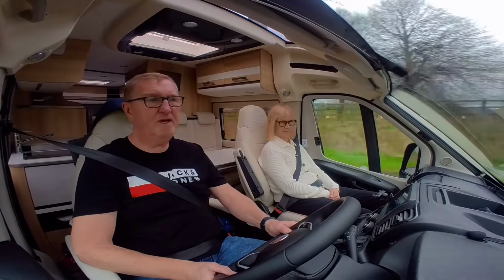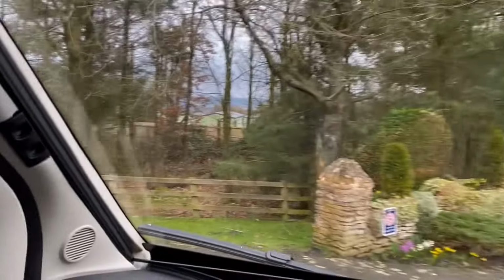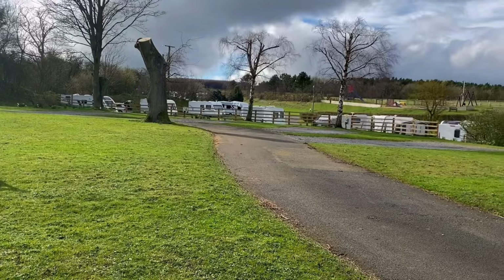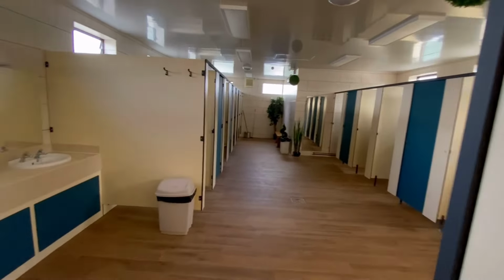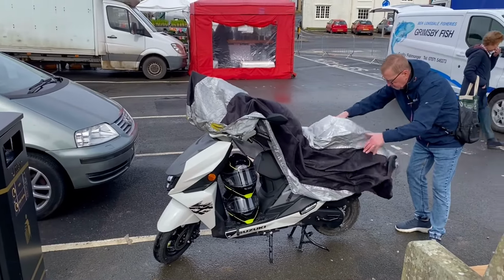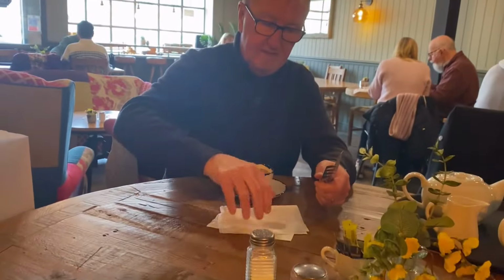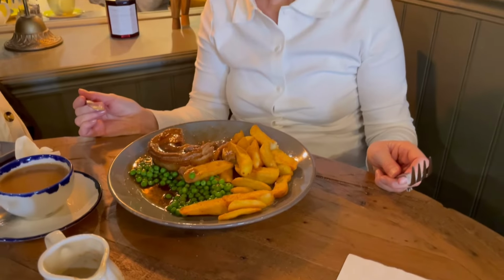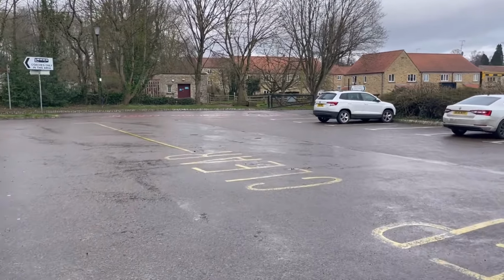Golden Square Caravan and Camping Park Helmsley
Dreamer D68
Wildax Pulsar
motorhome Touring
Jim and Kay

Welcome to another video, this time we’re in North Yorkshire near Helmsley. We decided to bring the scooter to try try it out, see how we got on, the pros and cons before our big trip to Europe.

Well the scooter is a success up to now. It’s a good job we brought it really, we travelled into Helmsley with in about 7 minutes, a bit of drizzle mind you.

We hope to go the Thirsk today on the scooter, woke up to a lovely sunny morning, bit nippy first thing but a lovely morning.

We have attached plenty of photos and added some music just to make it more enjoyable to watch.

At the moment we aim to show you the camping site we stay on and try to explain if it’s worth staying there. We are all different and want different things, so pick up the points you like and see if it suits you.

We are going to mark them as to our standards which may help you.

James